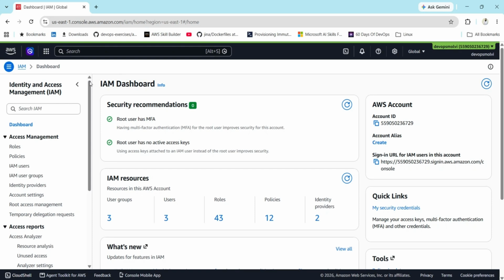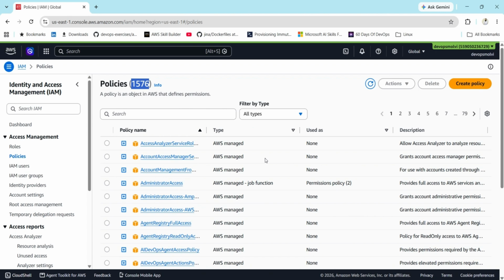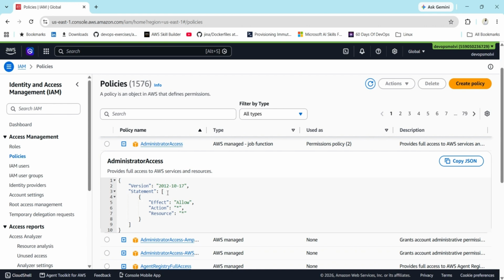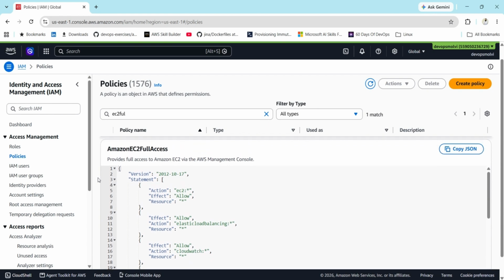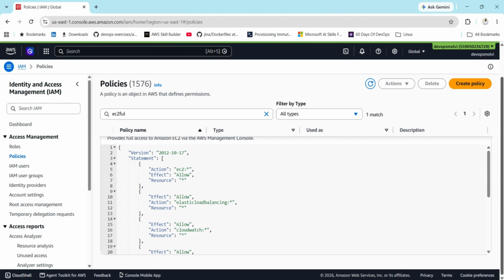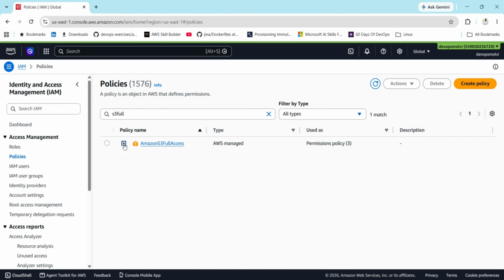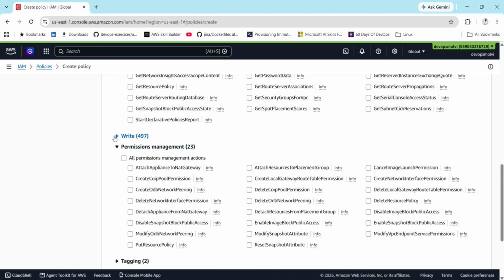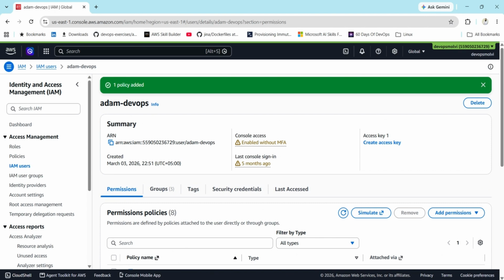AWS IAM Tutorial | AWS IAM Policies Explained | AWS Managed vs Customer Managed Policies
In this AWS IAM tutorial for beginners, you will learn everything you need to understand and work with IAM Policies in Amazon Web Services (AWS).
IAM Policies are one of the most important concepts in AWS Identity and Access Management (IAM). They define what actions an IAM user, group, or role is allowed or denied to perform on AWS resources.

In this hands-on AWS IAM tutorial, I have explained IAM Policies from the basics, including how IAM policies work, how policy JSON is structured, the difference between AWS Managed Policies and Customer Managed Policies, and how to create your own custom IAM policy.

🚀 What You Will Learn in This AWS IAM Tutorial:

✅ What are AWS IAM Policies?
✅ Why IAM Policies are required in AWS
✅ Understanding IAM Policy JSON
✅ IAM Policy structure and important elements
✅ Effect, Action, Resource and other policy elements
✅ AWS Managed Policies explained
✅ Customer Managed Policies explained
✅ AWS Managed Policies vs Customer Managed Policies
✅ How to create a Custom IAM Policy
✅ Understanding AdministratorAccess policy
✅ Understanding AmazonEC2FullAccess policy
✅ How AWS policies provide permissions to IAM identities
✅ Practical examples of AWS IAM permissions

📌 AWS IAM is a core AWS security service and is extremely important for AWS beginners, Cloud Engineers, DevOps Engineers, Cloud Administrators, and anyone preparing for AWS certifications such as AWS Certified Solutions Architect – Associate (SAA).

⏱️ Timestamps

00:00 Introduction
01:40 What are AWS IAM Policies?
02:28 Understanding AdministratorAccess Policy
04:23 IAM Policy Structure Explained
06:10 Understanding EC2 Full Access Policy
10:37 Creating a Custom IAM Policy
14:23 How to attach IAM Policy with an IAM user?

If you are learning AWS from scratch, make sure you understand IAM Users, IAM Groups, IAM Roles, and IAM Policies because these concepts form the foundation of AWS security and access management.

Master the most in-demand tools with these comprehensive guides:
☁️ Cloud Certifications